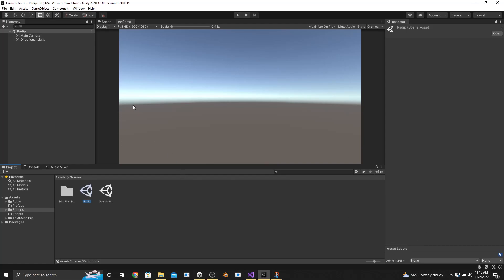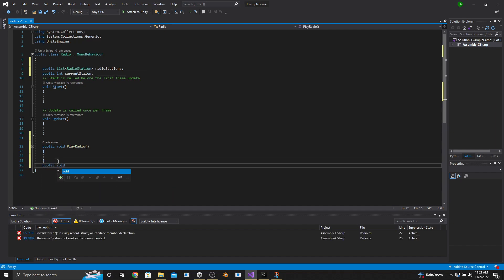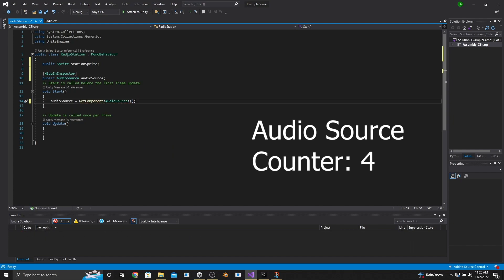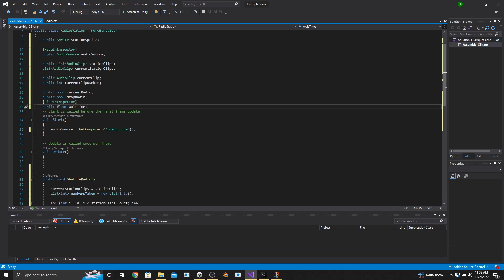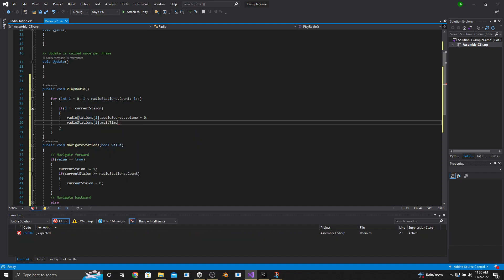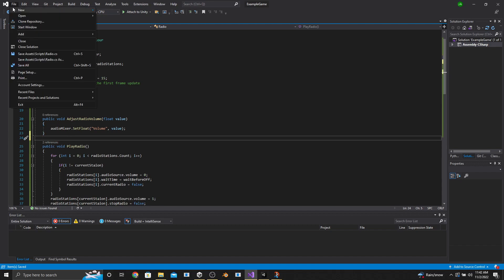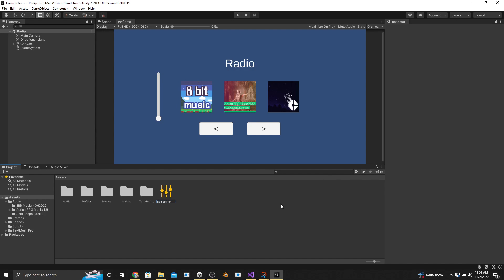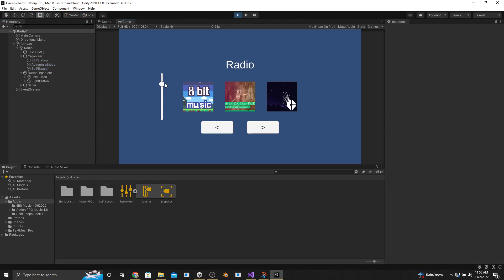How to make a Radio (Unity Tutorial)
In this tutorial we'll show you how add a radio to your unity game!  This will work in 2D or 3D.

JTAGames is unfortunately closing it's doors.  Jon-Tyrell (The guy who's voice you hear 90% of the time) is moving to "Keahunui Technologies" An unofficial company / branding owned exclusively by himself.

Thank you for your support the tutorials will remain on this channel.

Please wishlist Keahunui technologie's first game on steam!

If you're feeling super supportive of Keahunui Technologies consider checking out Kickstarter.